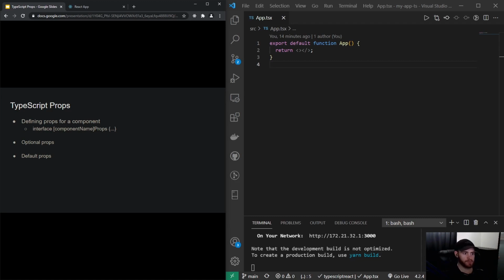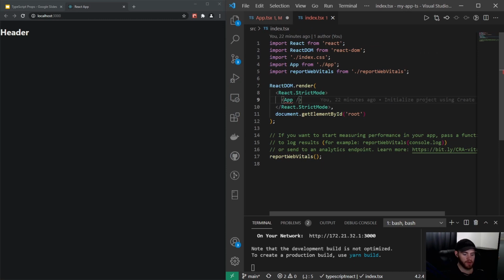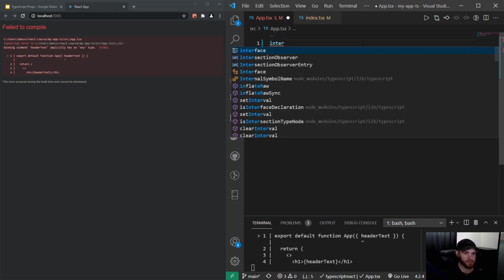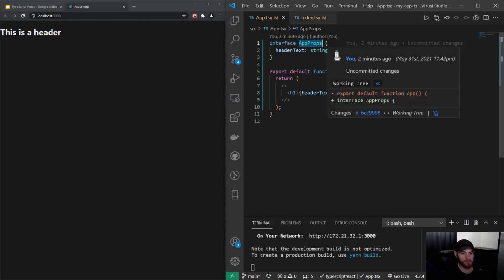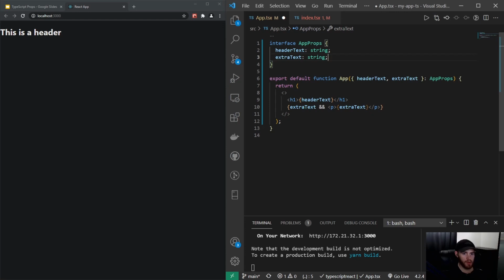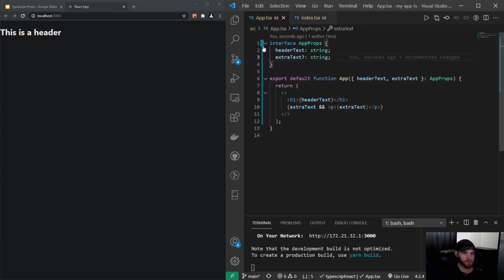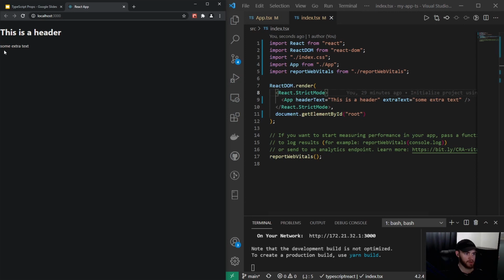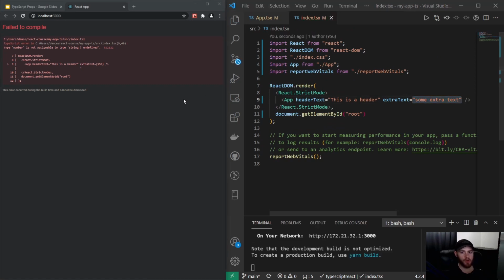React Course - TypeScript - Props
Learn how to use Props with TypeScript.